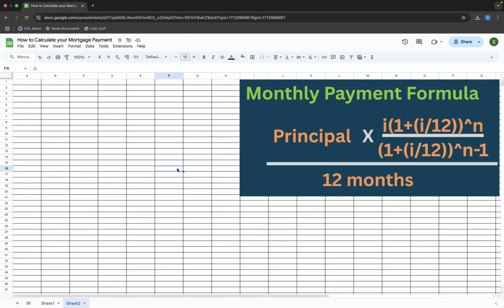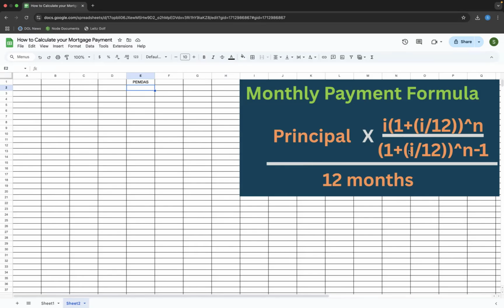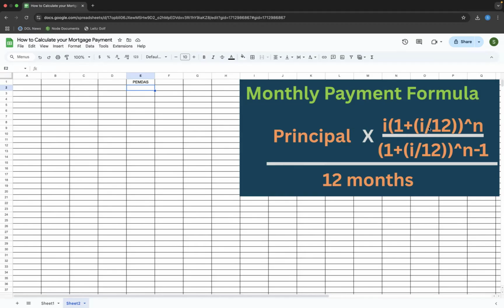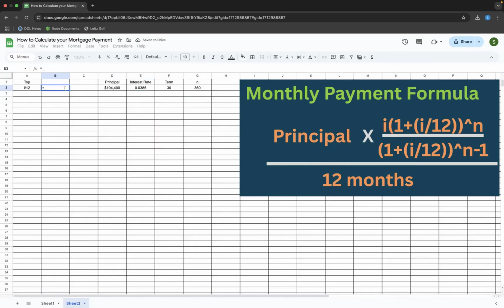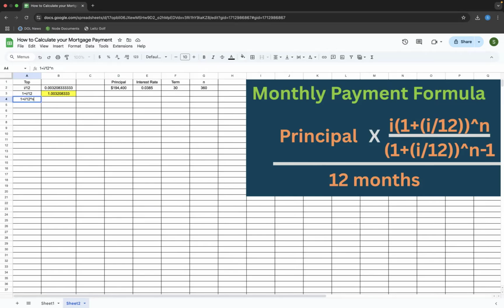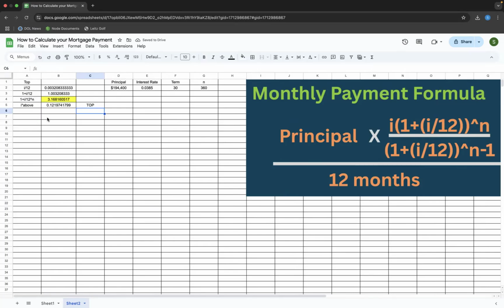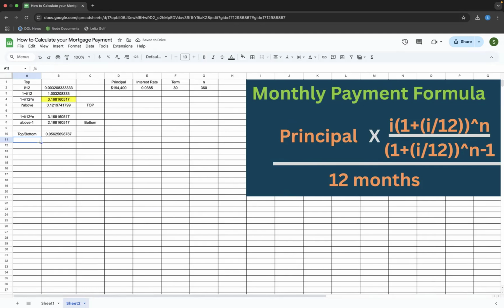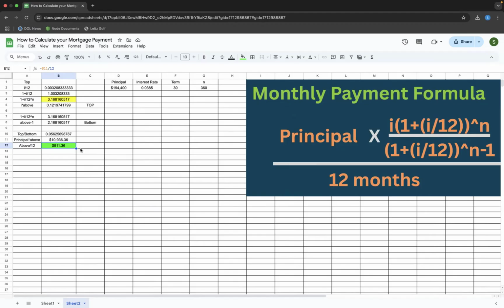How to Calculate your Mortgage Payment in Google Sheets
In this video, I will show you how to calculate your monthly mortgage payment using Google Sheets. I'll break down the mortgage formula and use google sheets to do my calculations using my own mortgage payment.